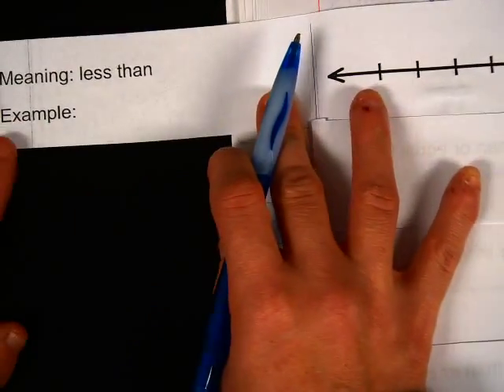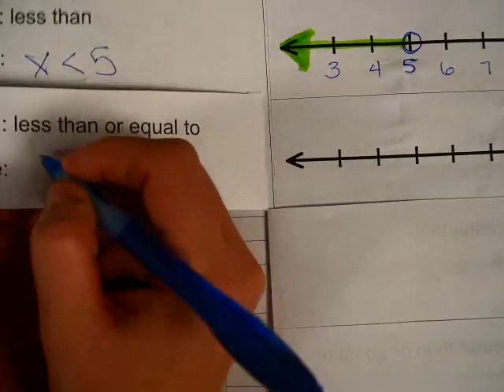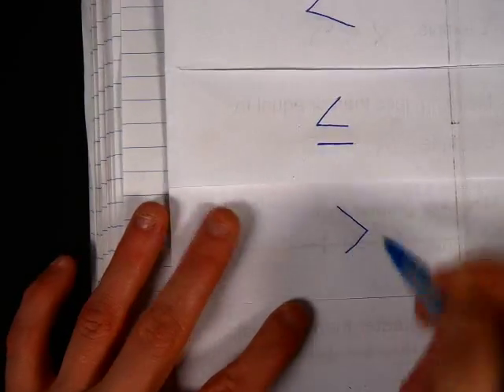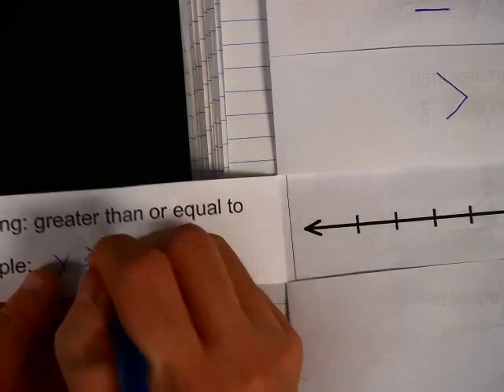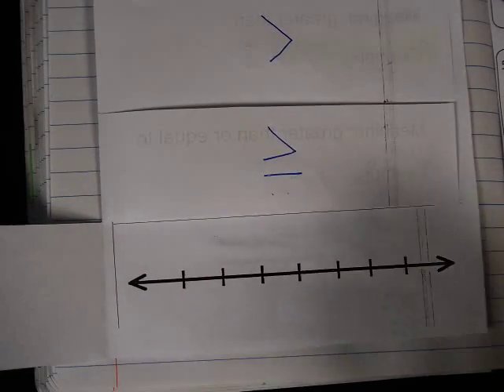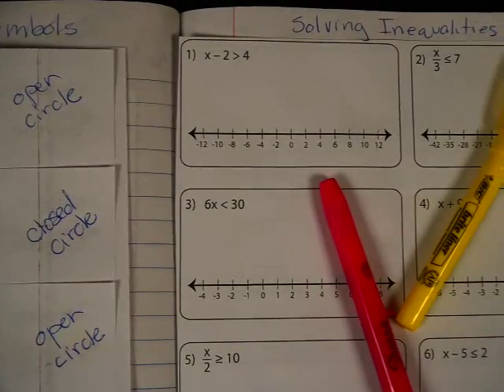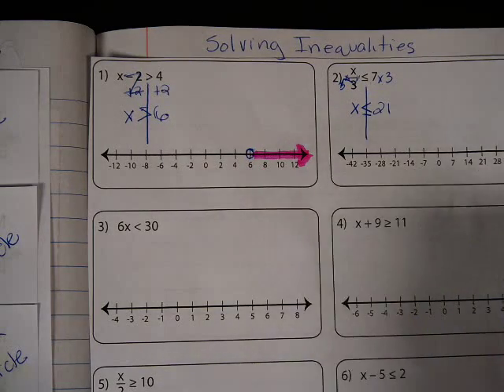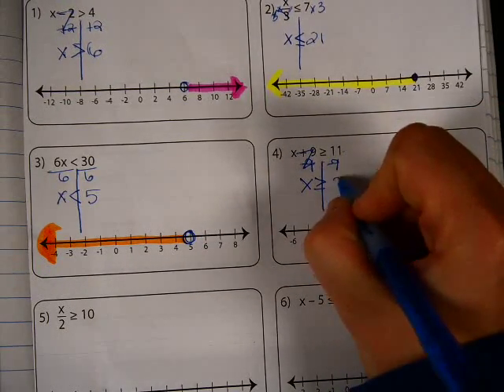Inequality symbols and solving inequalities